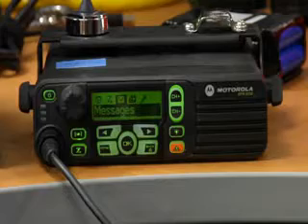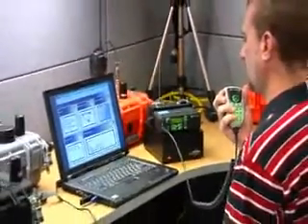Motorola MOTOTRBO - Digital LAN mobile radio system